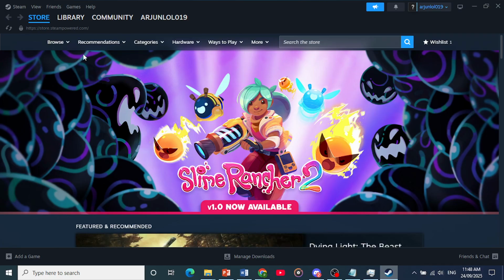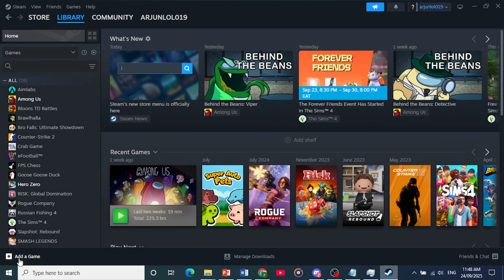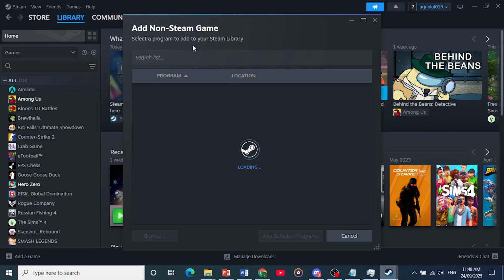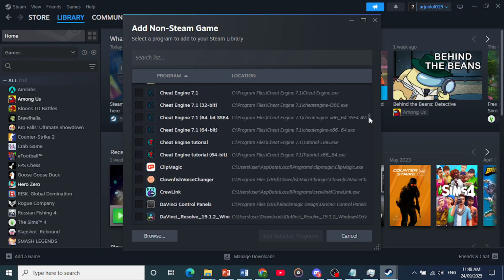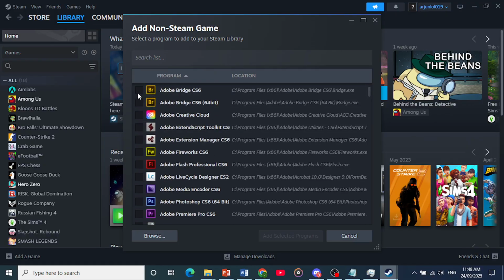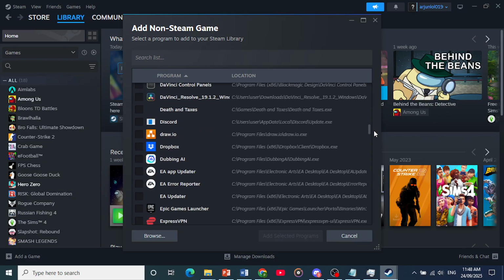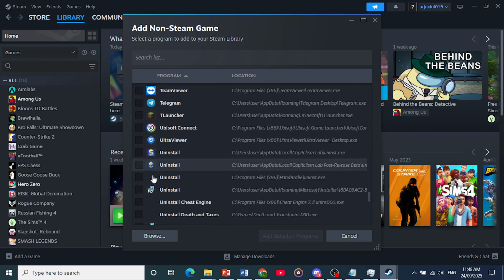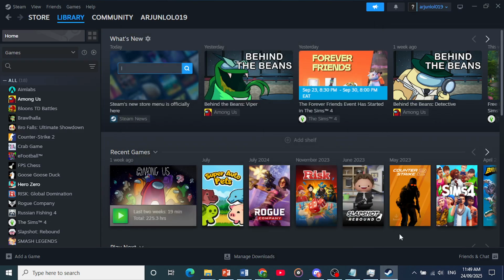How To Add EA SPORTS FC 26 To Steam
Learn how to add EA SPORTS FC 26 to Steam quickly and easily with this step-by-step guide. Whether you’re looking to organize your games in one place, enjoy the Steam overlay, or access your EA SPORTS FC 26 library alongside your other titles, this tutorial will walk you through the entire process.

In this video, you’ll discover how to:

Add EA SPORTS FC 26 to your Steam library

Launch EA SPORTS FC 26 directly through Steam

Use Steam features like the overlay and controller support

Keep EA SPORTS FC 26 and your other Steam games in one place

This method works for anyone who wants to enjoy EA SPORTS FC 26 on Steam without missing out on essential features. Perfect for PC gamers who love convenience and a unified gaming experience.